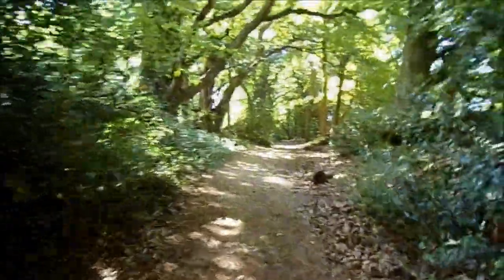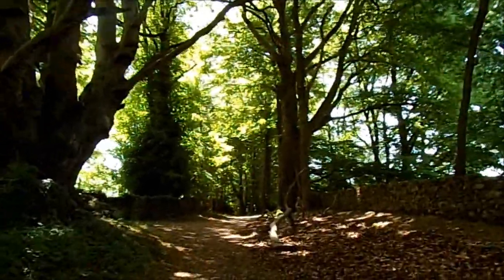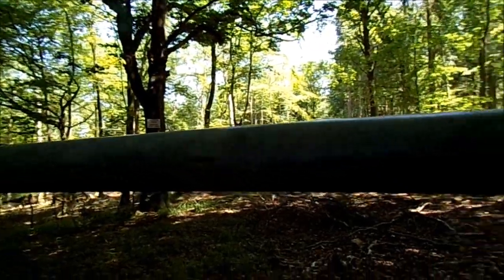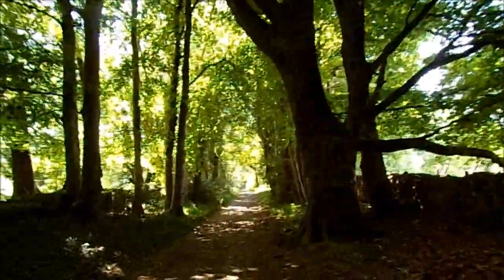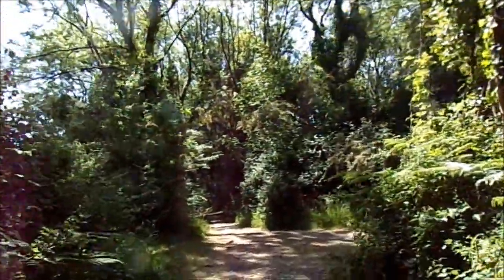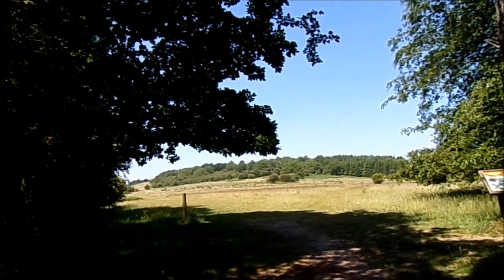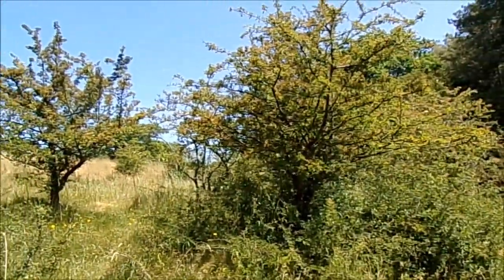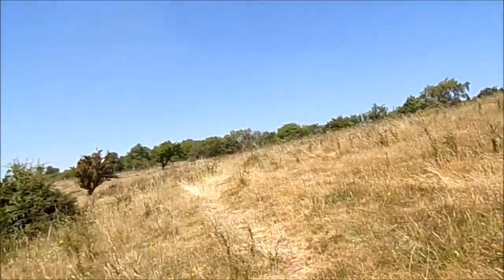Dolebury & Rowberrow Warren Hike Including St Leonard's at Shipham, Part III...heading for the Fort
The Kodak camera was not working too well today and I had to spend ages on Light, Color and clarity later---the videos were quite dark in places I do miss my good Sony cameras with a view finder---expensive but fragile.Since this walk I have purchased a very basic compact cameras as back up but hope to buy a good Sony eventually. Anyway this part of the walk is where I continue along a bridle path passing the Rev. Dr. Whalley 1000 acre estate until I reach a junction point where I head up across a meadow towards a small copse on route to the summit of the iron Age Hill Fort.